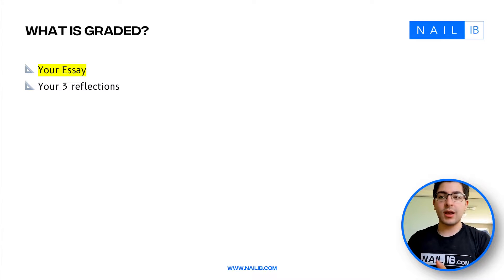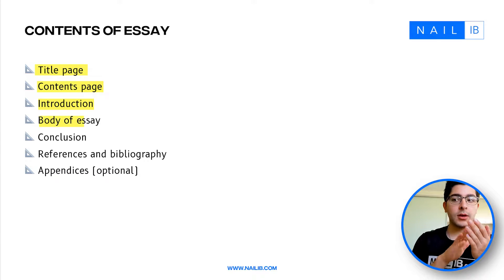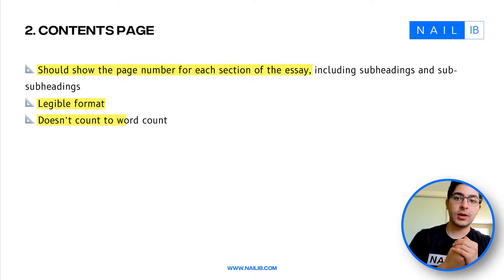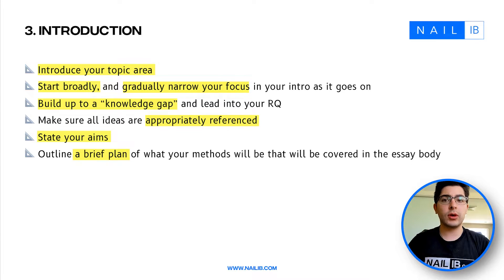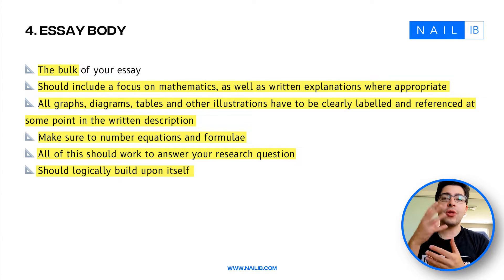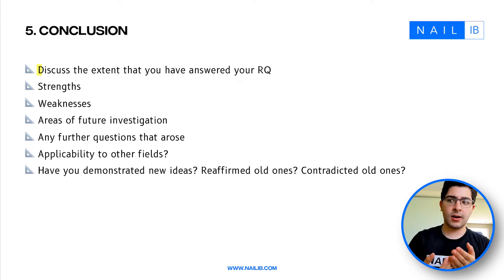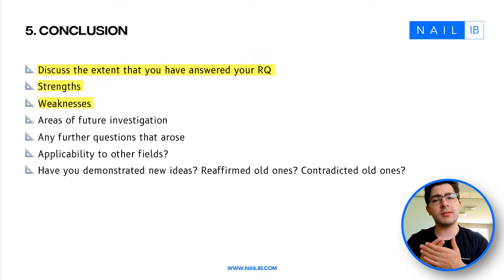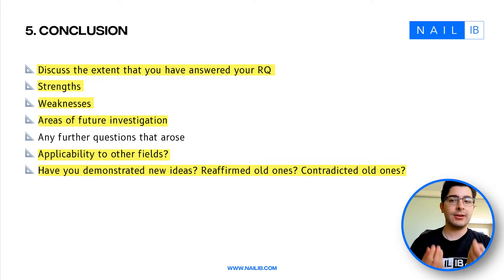How to Structure an IB Extended Essay: A Deep Dive by Adam Nazha, a 45/45 IB Alumnus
📘 Master Your IB Extended Essay Structure: From Start to Finish!

🎓 Struggling to start your IB Extended Essay? This comprehensive tutorial is your roadmap from planning to perfect submission! Whether you're figuring out your structure, topic, or tackling the writing itself, we've got your back! 📝✨

👨‍🏫 What You'll Learn:
EE Structure: Best practices for laying out your essay.

Writing Tips: How to express your ideas clearly and effectively.

Guideline Compliance: Ensure you meet all IB requirements.

Detailed Insights: Dive deeper into the dos and don'ts of the EE process.

Boost Your Grades: Leverage our tips to excel.

Save Time: Efficient methods to manage your workload.

Reduce Anxiety: Approach your EE with confidence and clarity.

Comment: What are your biggest challenges with your EE?

Share: Help fellow students by sharing our video!

🌐 Connect for More:
for inspiration and updates.
Resources: Visit nailib.com for more IB study materials.

👉 Watch Now and Take Control of Your IB Extended Essay! 🚀